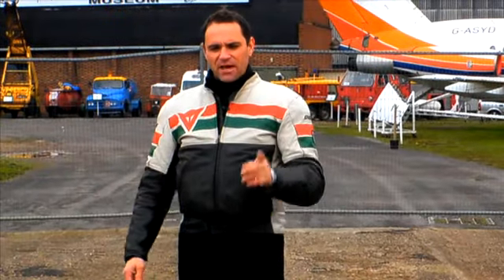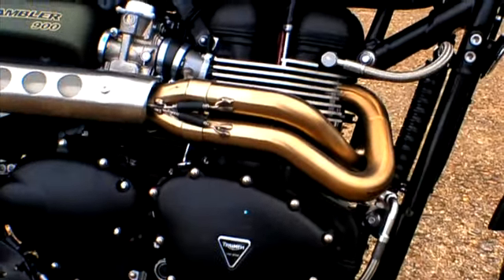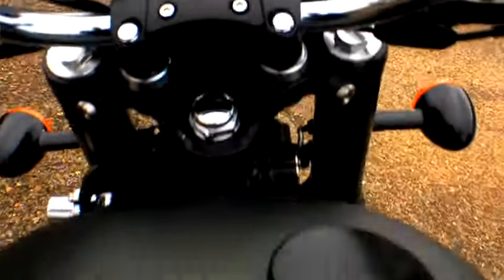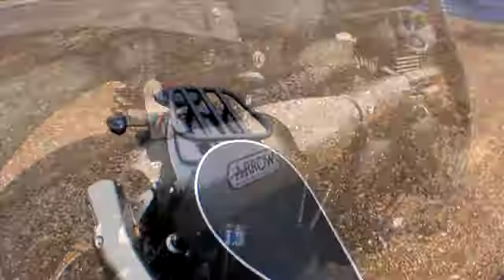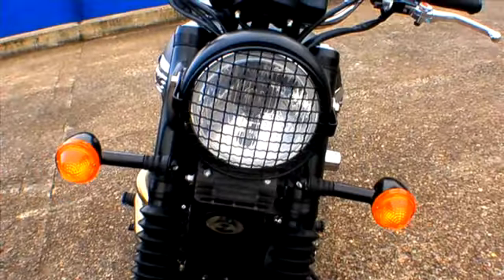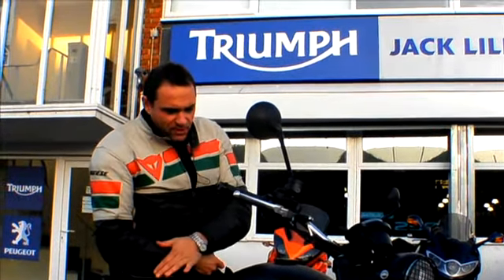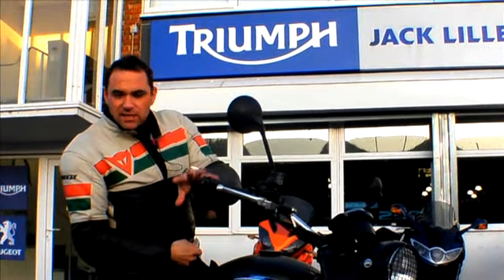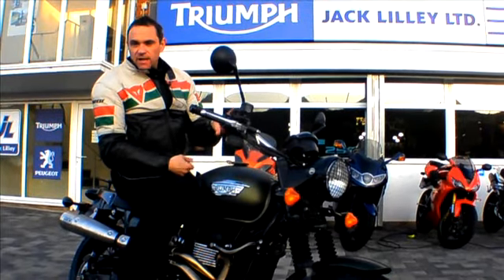MCN Roadtest: Jack Lilley Triumph Scrambler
Jack Lilley motorcycles are famed for producing one-of-a-kind Triumph specials and this is their latest.

Based on the 2009 Scrambler, this Triumph has been given that 'Great Escape' Steve McQueen look. The standard Matt Khaki Green paintwork was the inspiration for this project and Lilleys have taken it one step further by blacking out all the chrome and ali.

They've also bolted a pair of Hagon shocks to the rear to sharpen up the handling and fitted a fruity sounding 2-1 Arrow exhaust.

Check out our video to see what Senior Road Tester, Michael Neeves thinks of it and read his review in MCN, Wednesday 10 December, 2008.